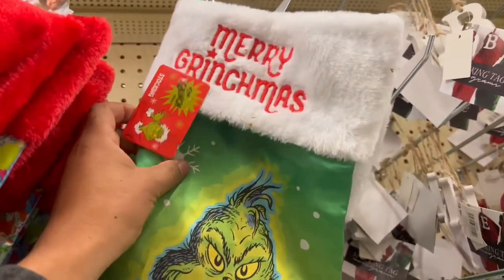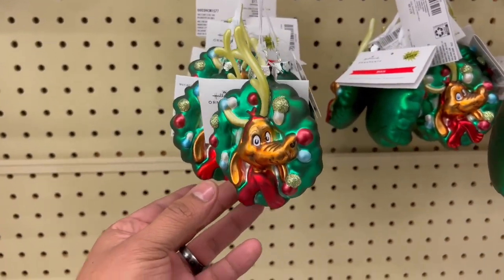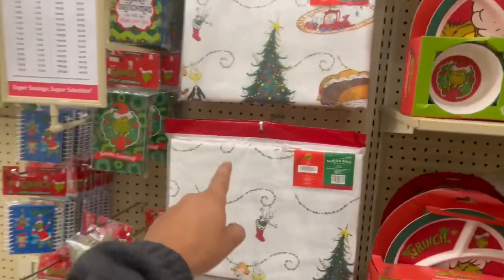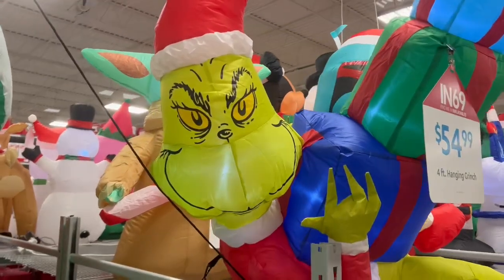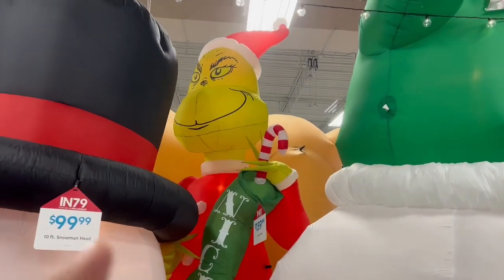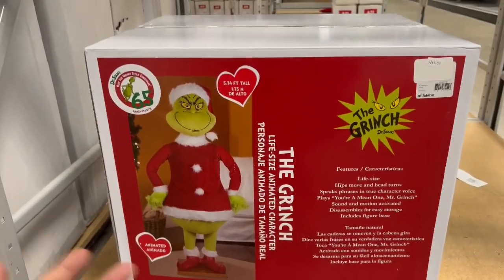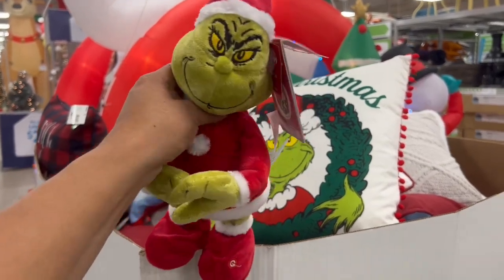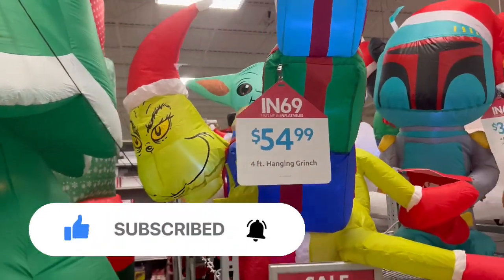The Grinchmas Hunt | Christmas hunting 2022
Never been a better time to be a horror fan. You won’t be disappointed. Welcome to the Nightmare corner. Where nightmares are unleashed.
Get that special someone or something an awesome gift. Sweet Nightmare corner Merch!

Your support means a lot and I appreciate each and everyone of you!

My other links you can follow me at for more content, and a awesome shop to pick up some awesome Nightmare corner merch from! See ya in the Nightmare!**